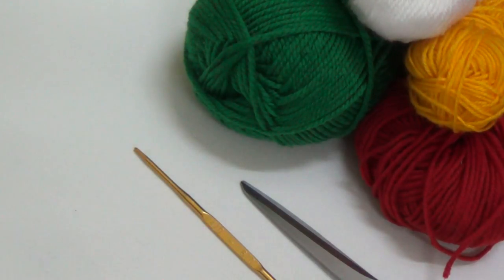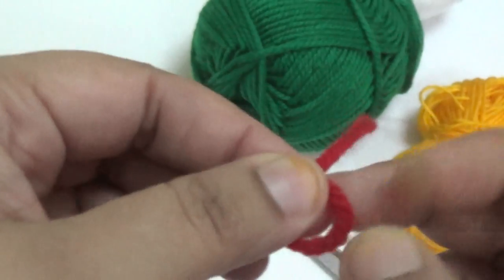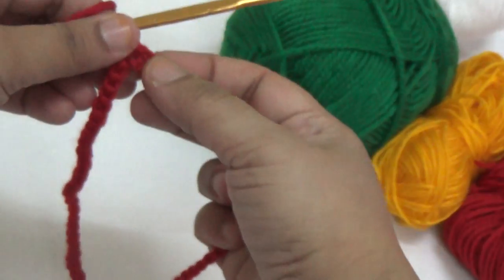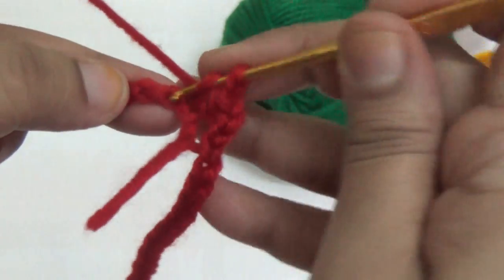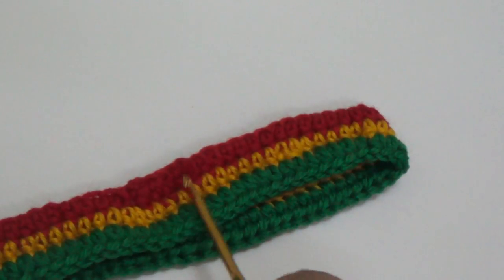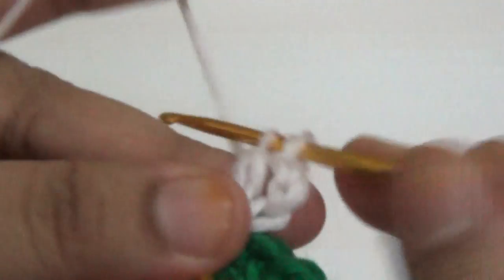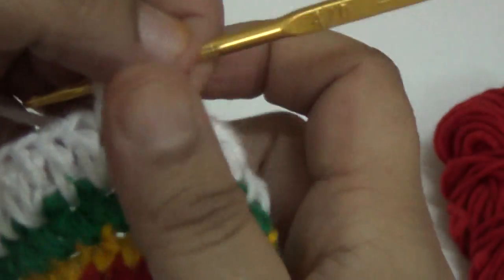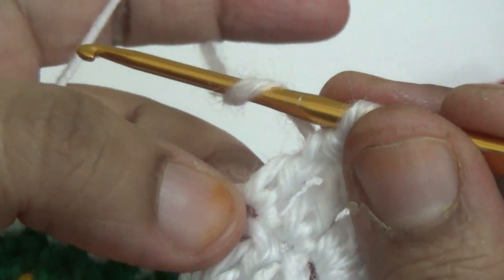crochet suspender baby skirt - 1